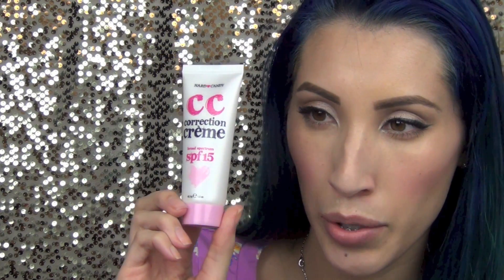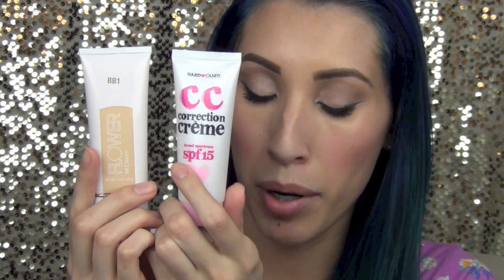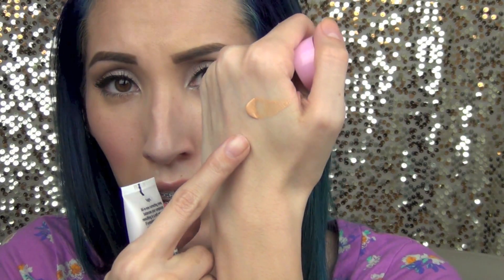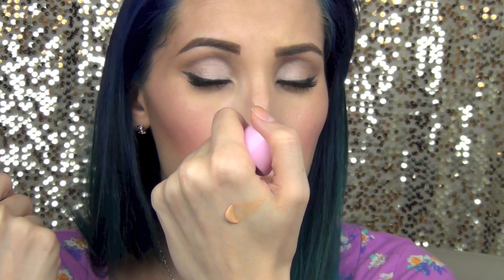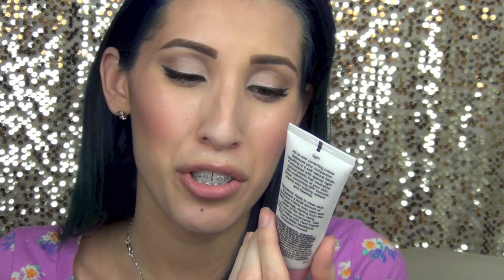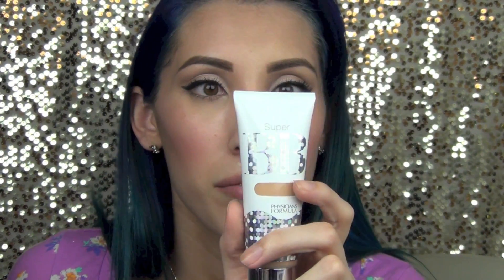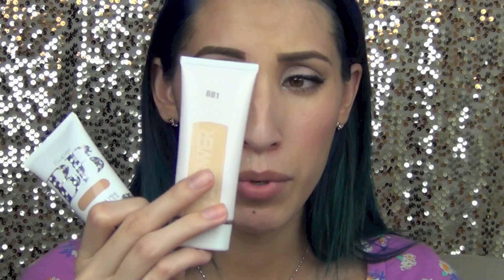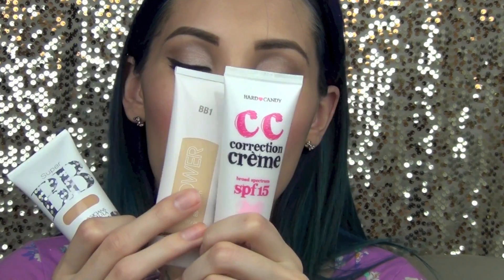REVIEW: Physicians Formula Super BB Cream, FLOWER BB Cream & Hard Candy CC Cream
You Can Also Find Me On:
Instragram: makeupmonster

PRODUCTS MENTIONED:
Physicians Formula Super BB 10-in-1 Beauty Balm Cream
5 STARS! = Loved it!

Flower Beauty Balm BB Cream
5 STARS! = Loved It!

Hard Candy CC Correction Creme
3 STARS = Liked it